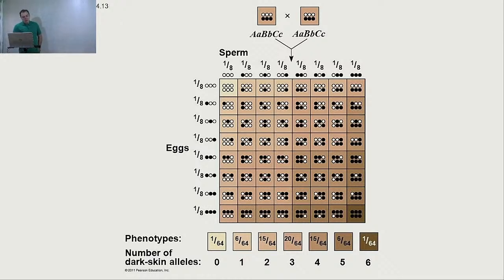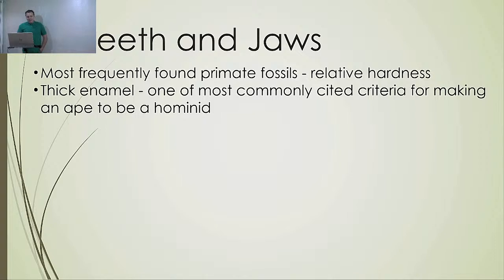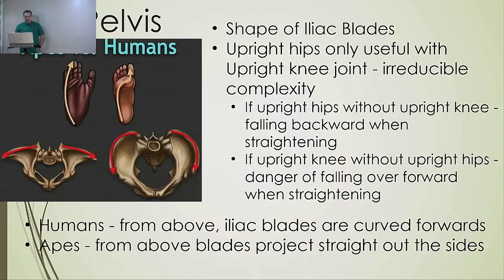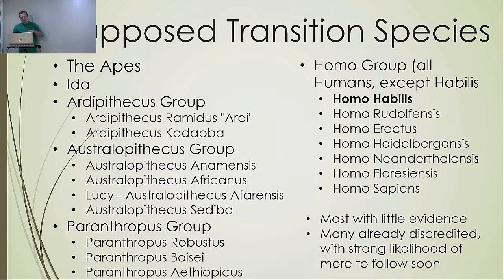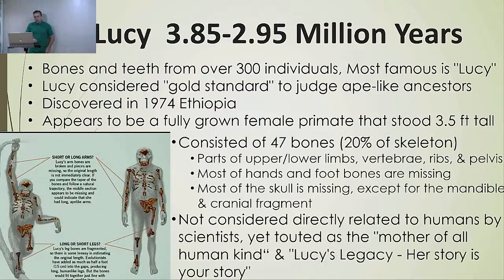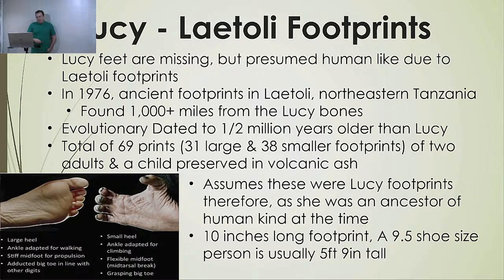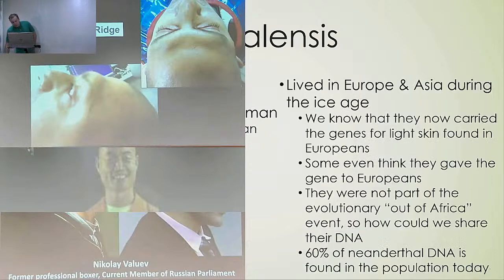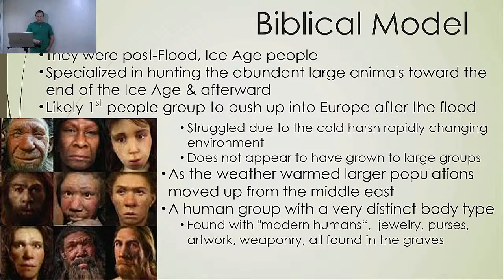Creation Day 6 - Mankind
John Buis talks about the final creation of the sixth day in the opening chapter of Genesis